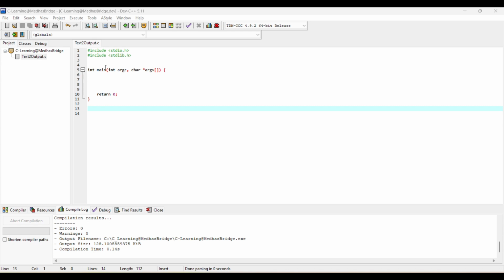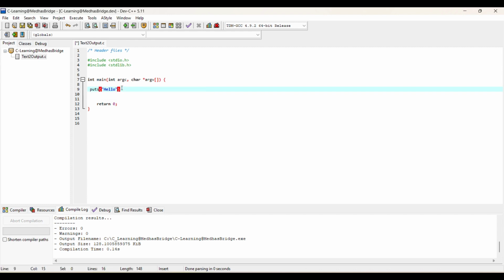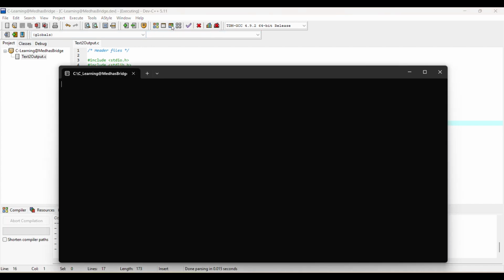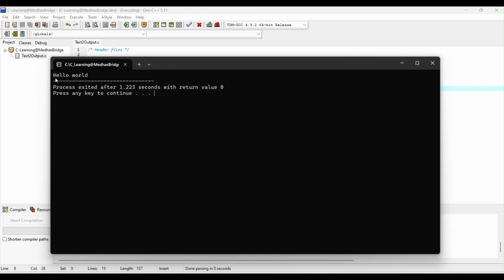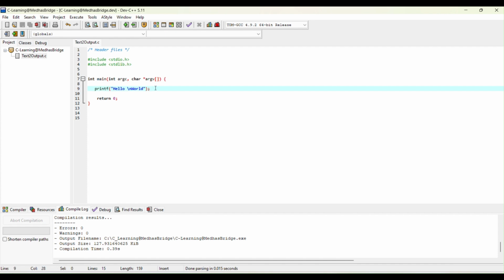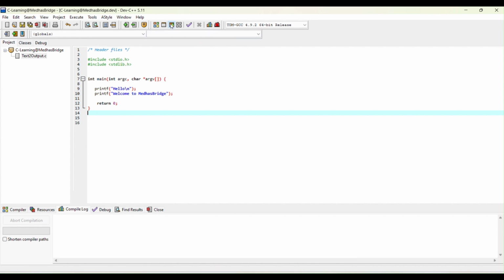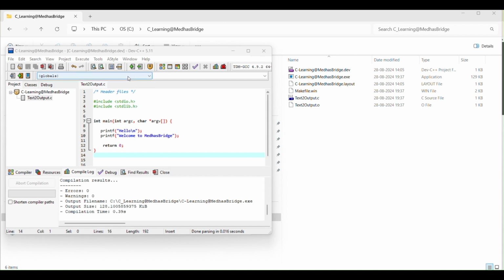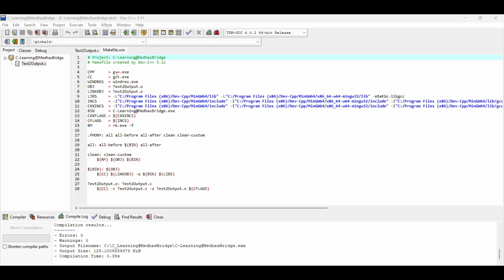Let's Learn C: #6.C Program - Text to Output(Demo)